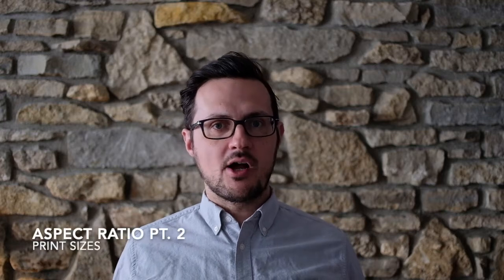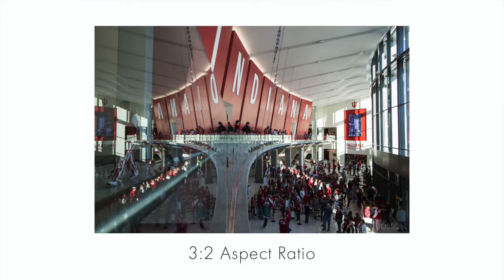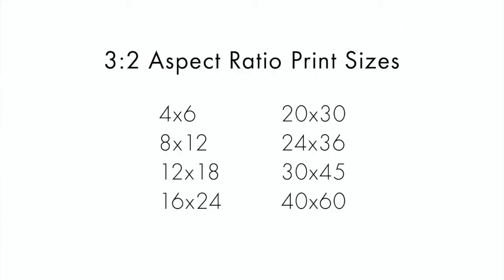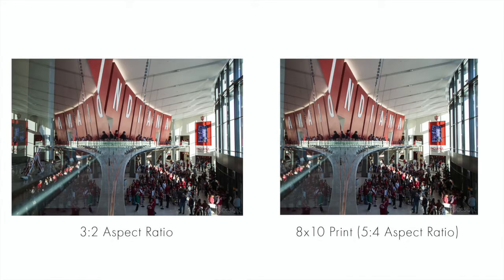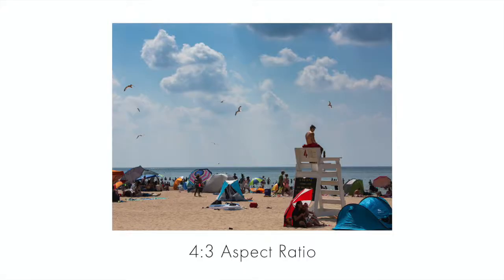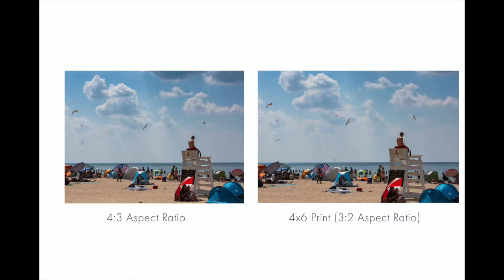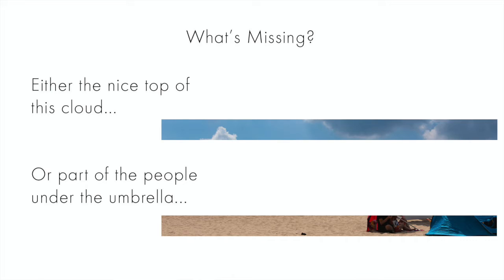Friday Photo Tip 55: Aspect Ratio for Prints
Learn about what aspect ratio is and how it affects everything we do as photographers, from making the image in-camera to making prints and posting online.

This is the second in a 3-part series. This video is about how aspect ratio is connected to print sizes and how that's affected by your camera's ratio.

The next video addresses how images are displayed on social media.

If you have any questions, drop them below so I can answer them for others to see, too. Thanks!